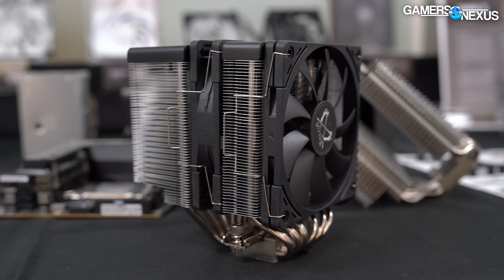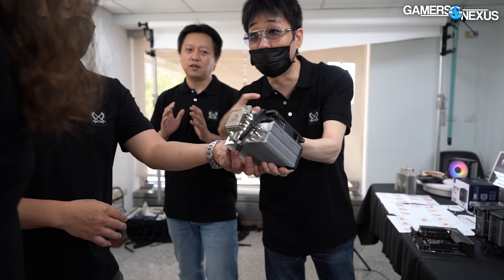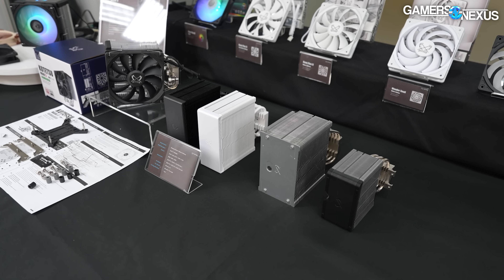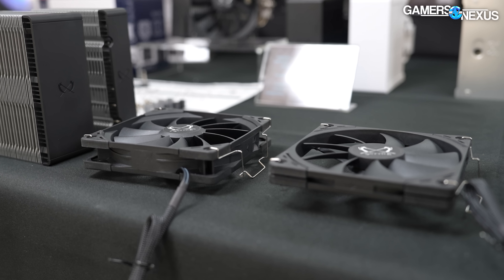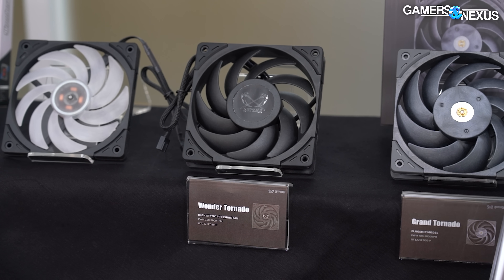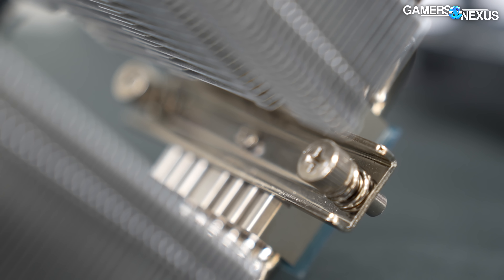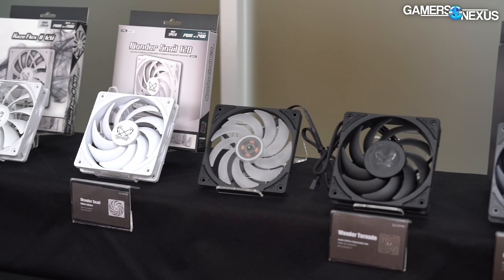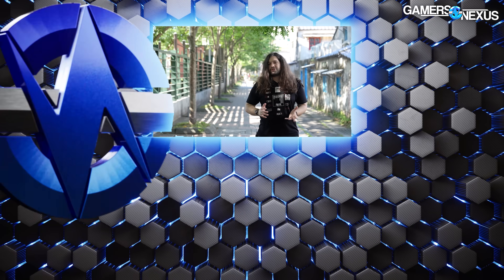New Scythe FUMA 3 CPU Cooler Overhaul, High-End Fans, & Prototype Air Coolers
Scythe has several new coolers coming up, including a follow-up to its longstanding beast, the FUMA 2, in the form of the FUMA 3 (including white and black versions). Scythe also showed us its new Grand Tornado fan, Wonder Tornado fan, Wonder. Snail fan, and prototype Mugen 6 and Kotetsu Mark III revisions. The meeting provided an opportunity for us to meet with Kazuhiro Kitagawa, one of Scythe's founders and principal engineers, and discuss engineering design choices of Scythe's coolers. The FUMA 2 has been one of the best CPU air coolers on the market for years, but lately has faced fierce competition from Thermalright and Deepcool. These new coolers are Scythe's response.

TIMESTAMPS

00:00 - Scythe & Engineers
02:45 - New Scythe Products & Wonder Snails
05:15 - FUMA 3 Price, Release Date, & Specs
07:59 - The Intel Challenge
09:48 - Improved Mount & New Fans
13:04 - Conclusions

Host, Writing, Editing: Steve Burke
Video: Vitalii Makhnovets, Mike Gaglione